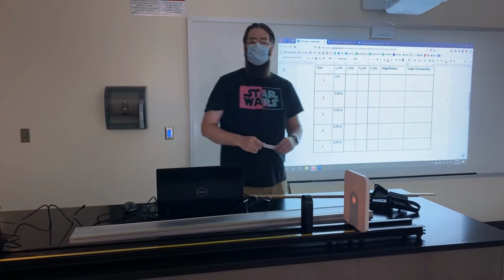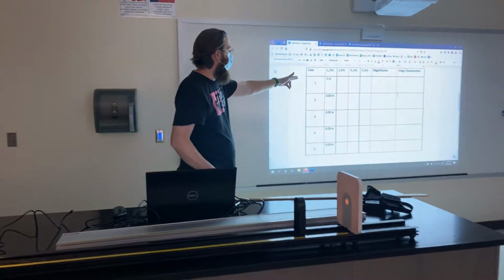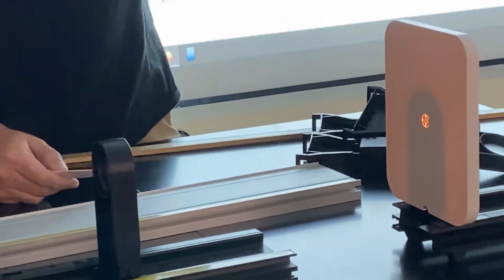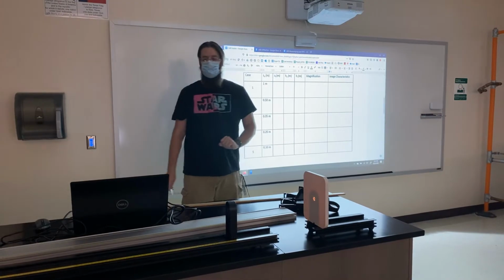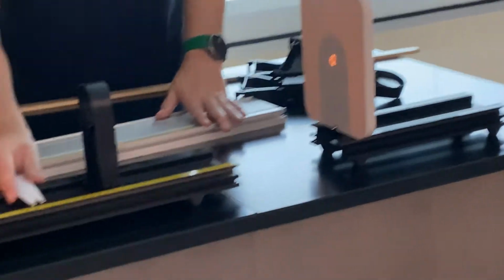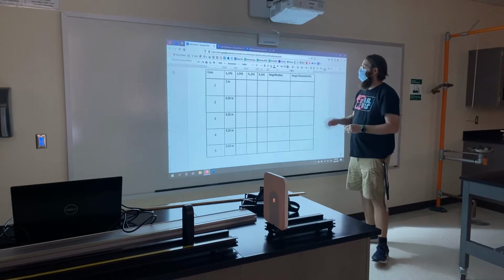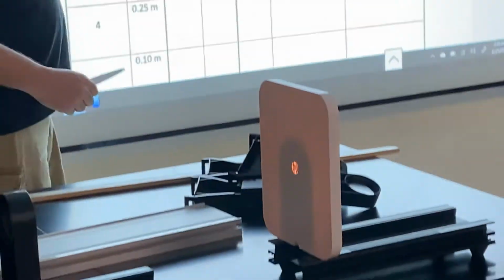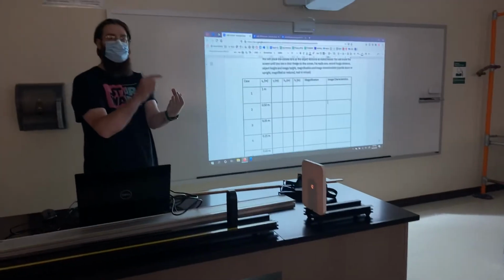Lens Lab Trial 1